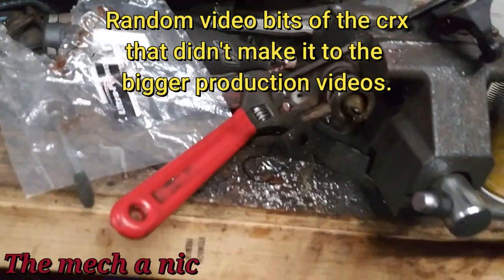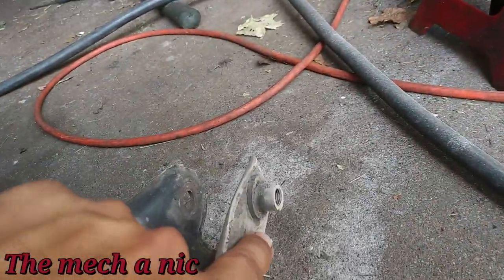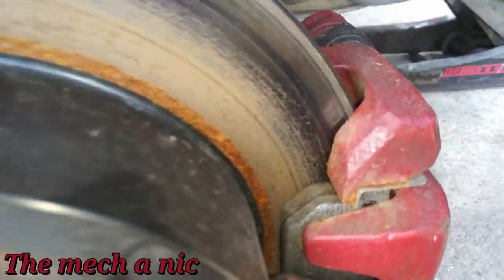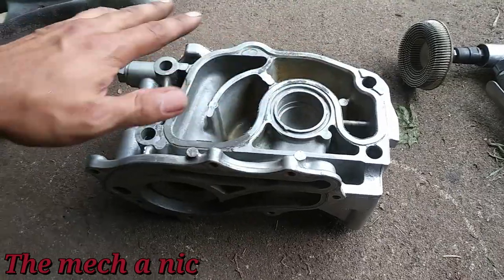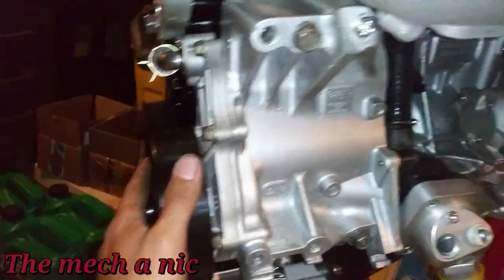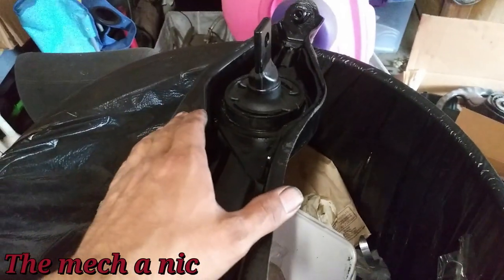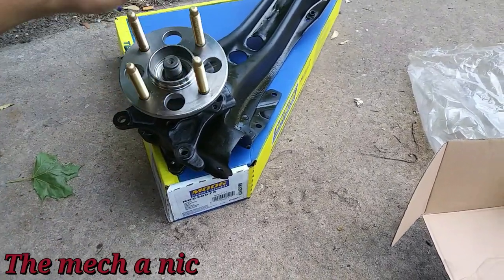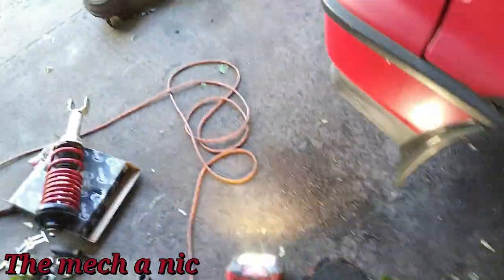crx trailing arm / brakes